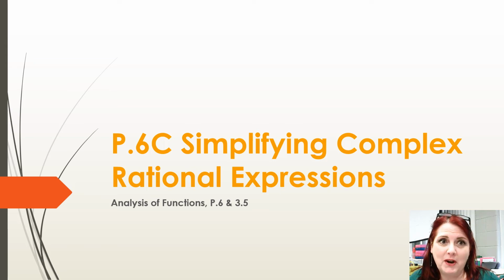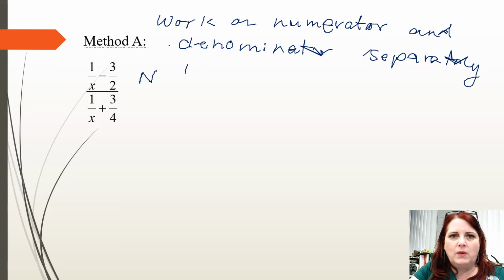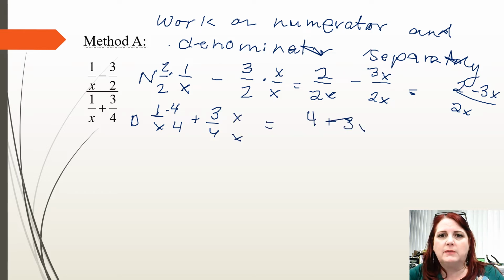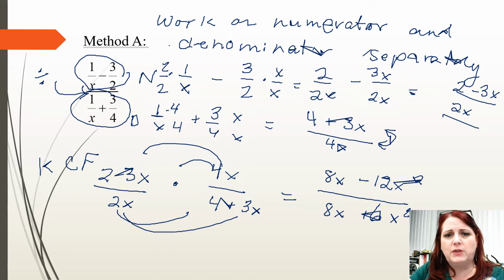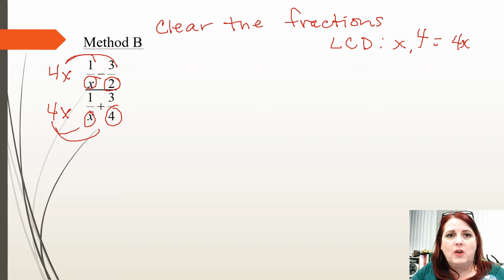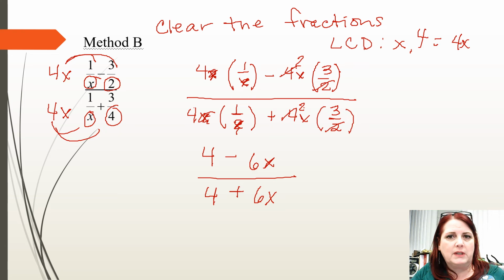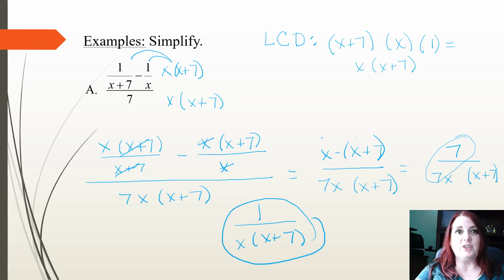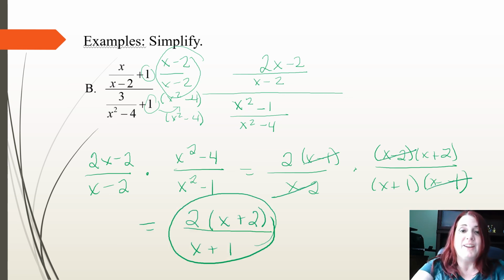P 6C Simplifying Complex Rational Expressions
P.6C Analysis of Functions